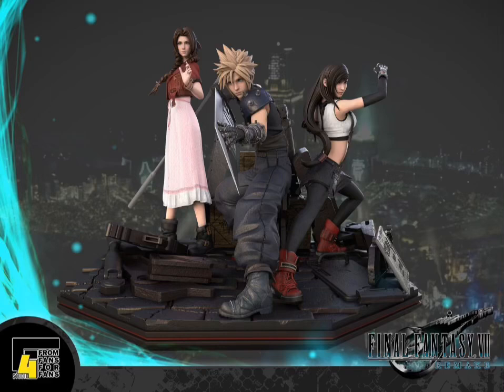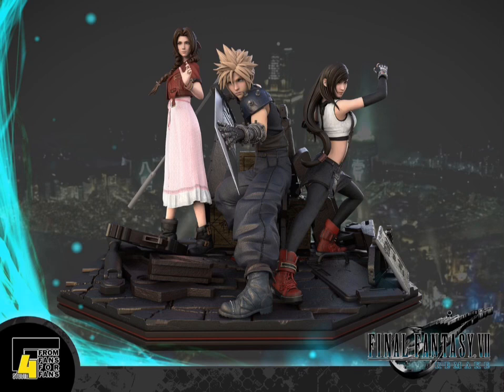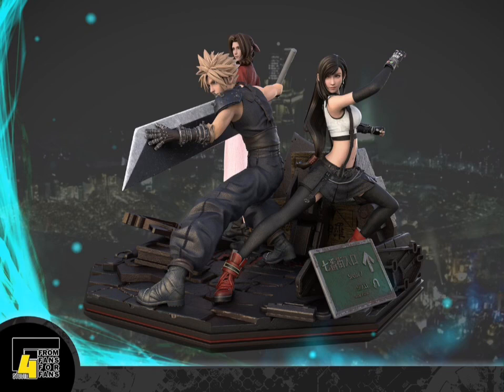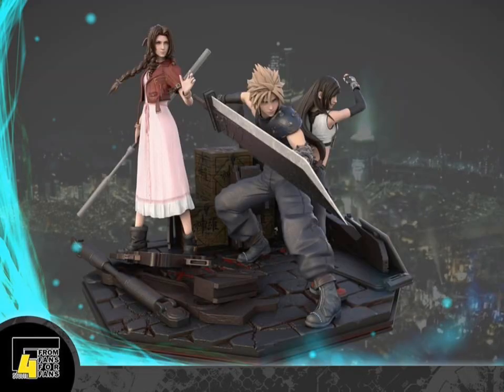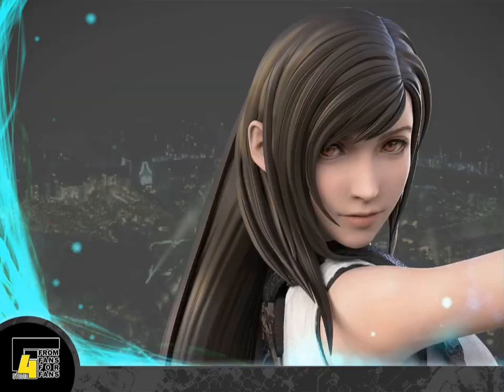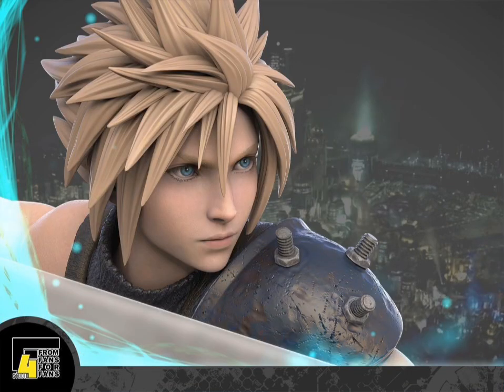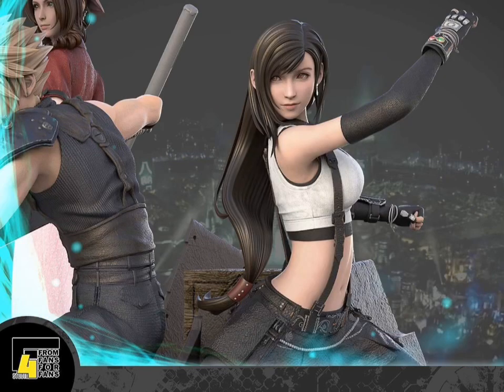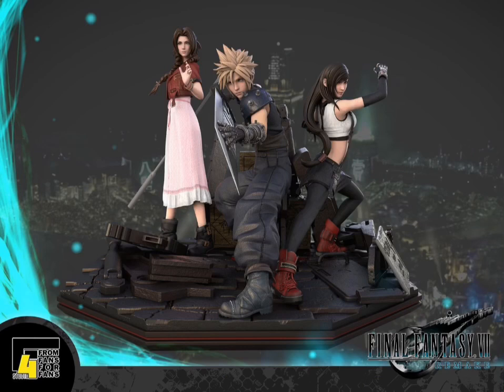Ultimate Final Fantasy 7 Diorama with Cloud, Tifa and Aerith 1/4 Statue Preview by F4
Scale 1/4 (H45 x W56 x D55cm)

Early bird price $499 (valid until september 15th)

Normal price $549

Deposit $150

Released schedule January / Feb 2021

Weight approximate around 20-25kg (we will update later)